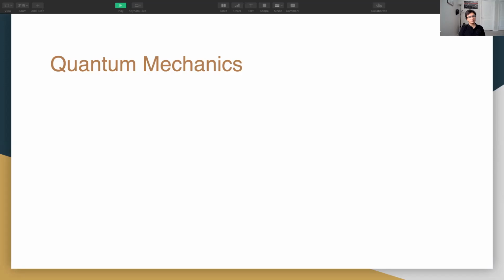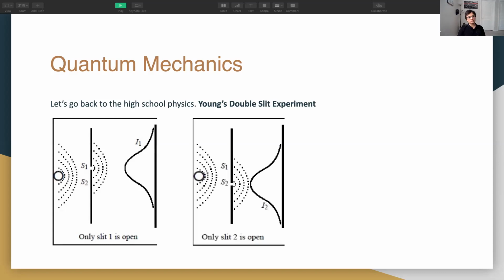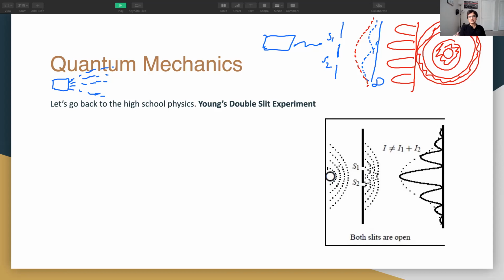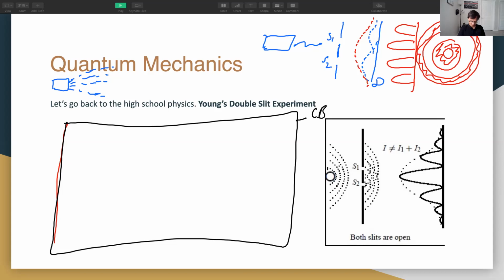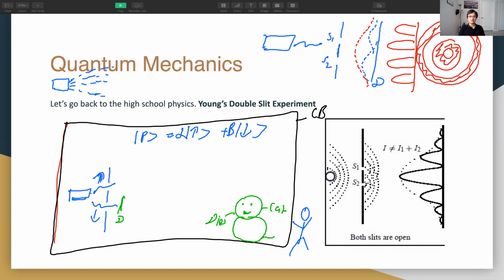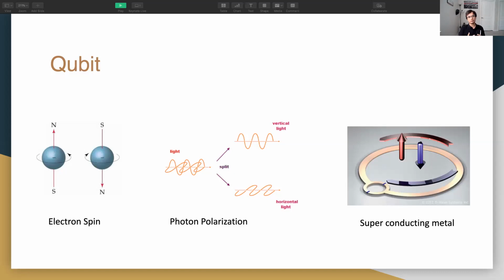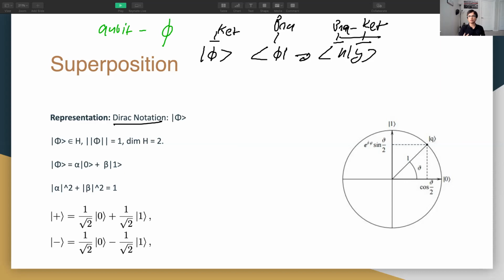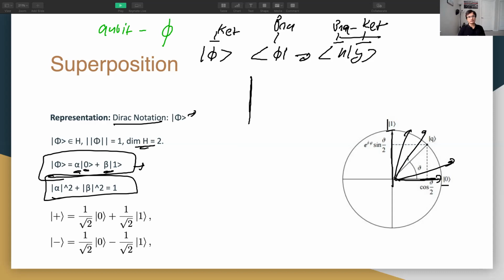Introduction | Quantum Computing Series | Video - 2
Introduction | Quantum Computing Series